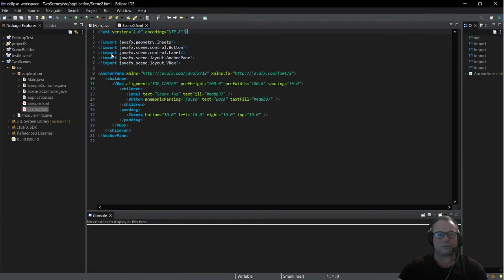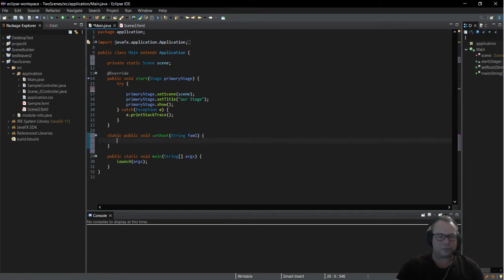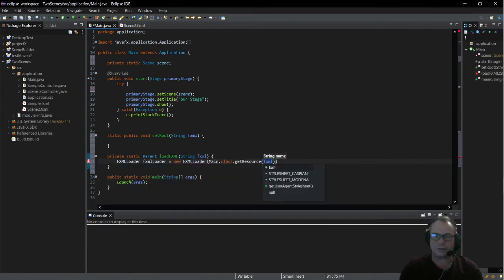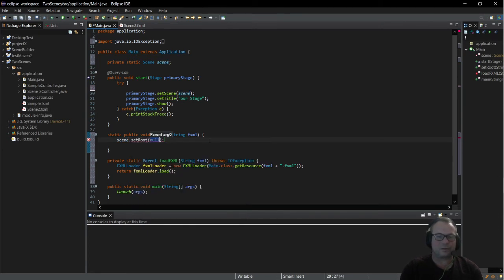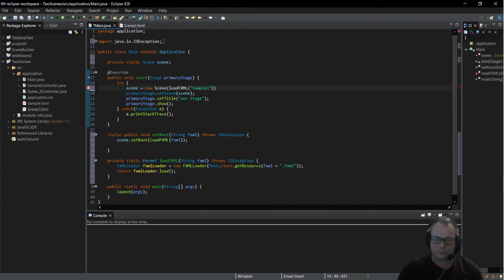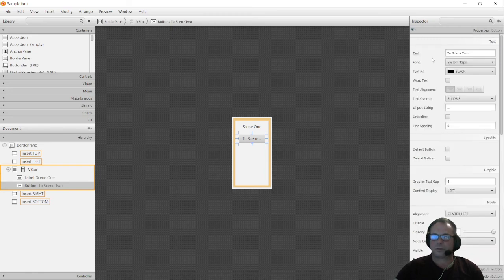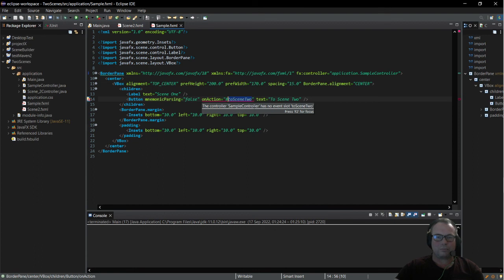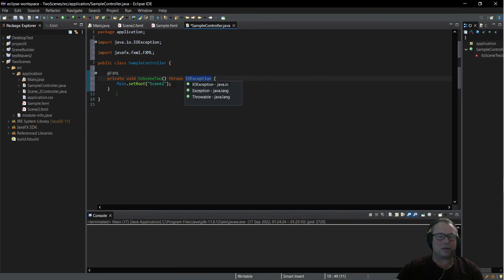ScenBuilder Part 2 load scene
Here we prepare the Main class so we can load any scene we want into our stage by pressing a button.
Button press action
Button Add Action
Load Scene